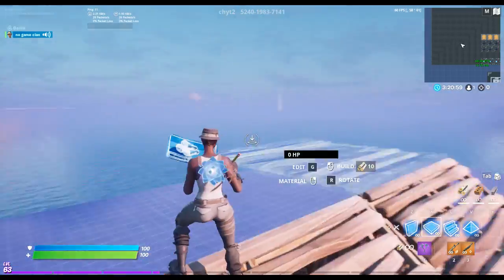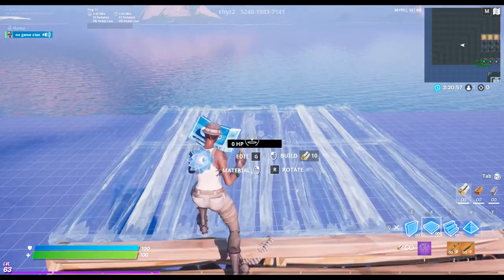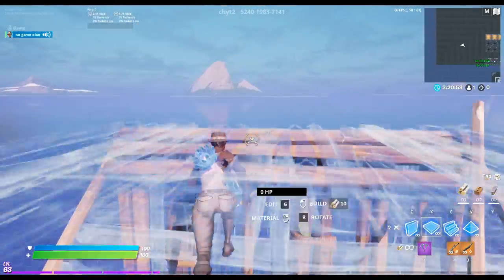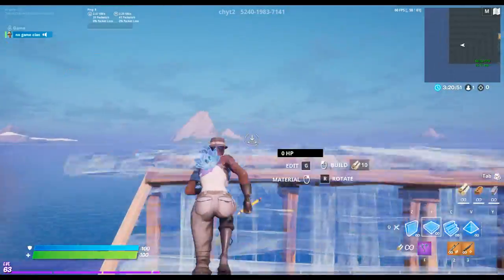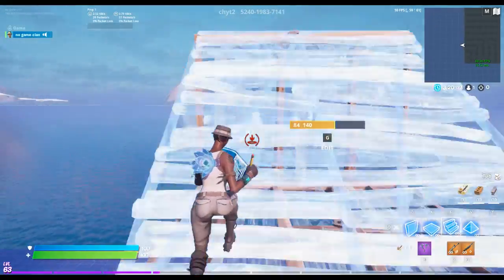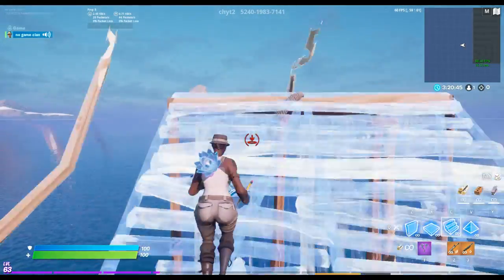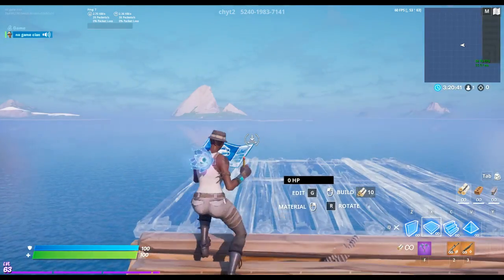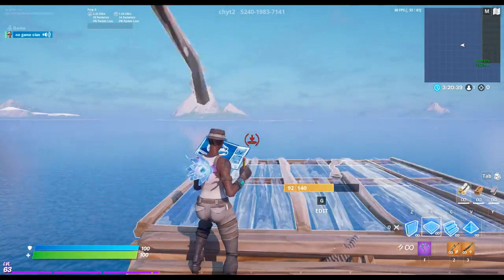fortnite tips kinda easy (pc)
#10 on recommended